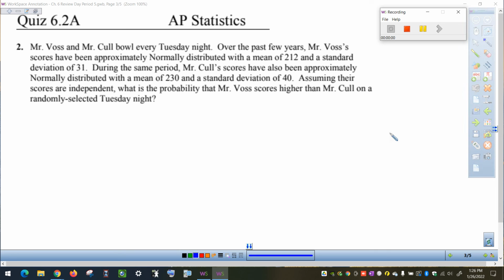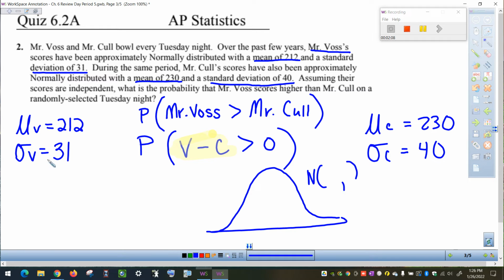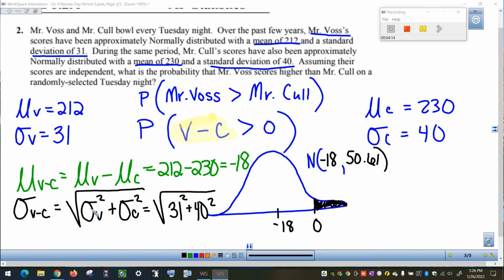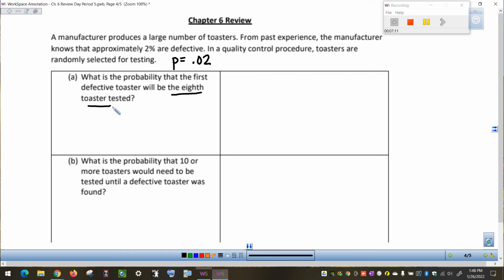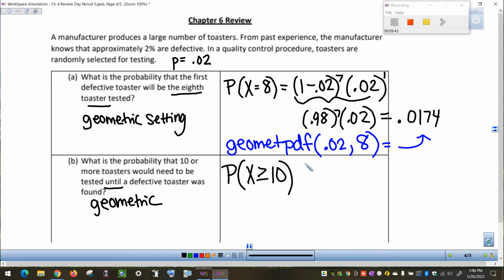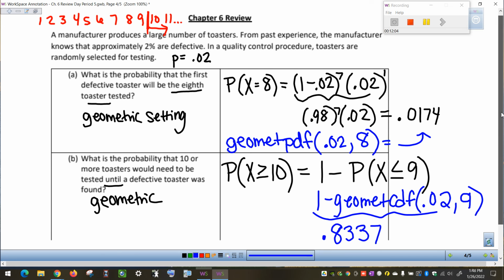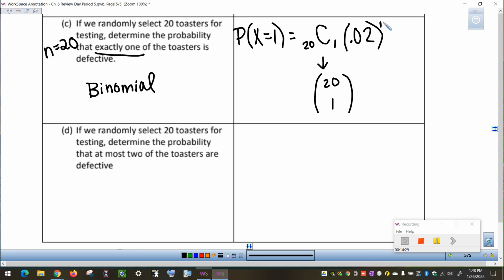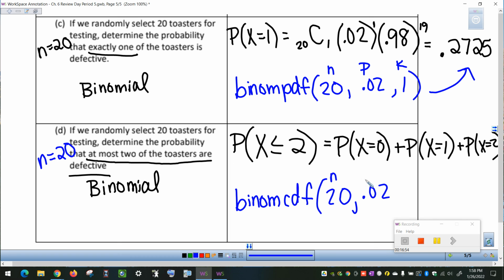Ch. 6 Review Day